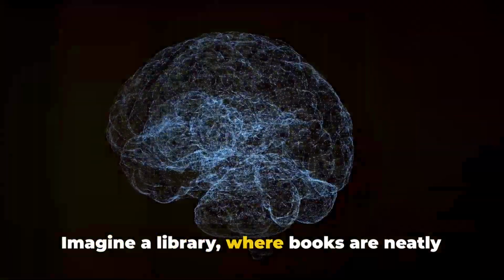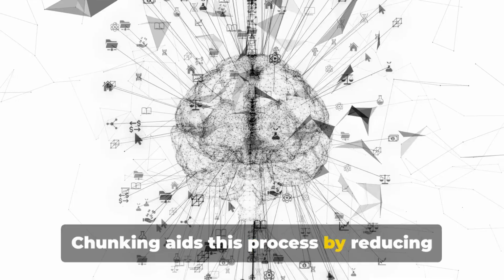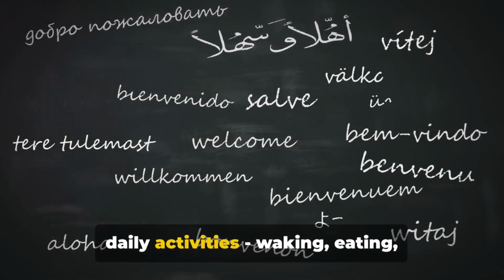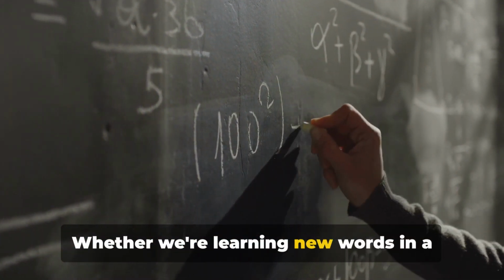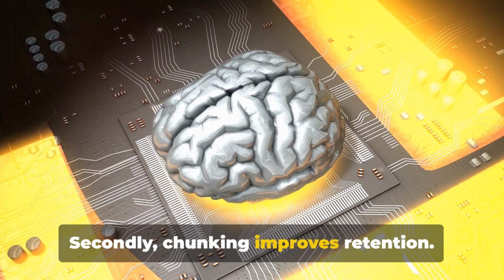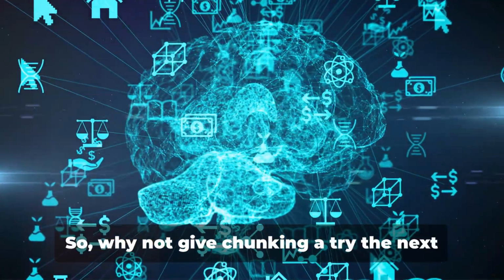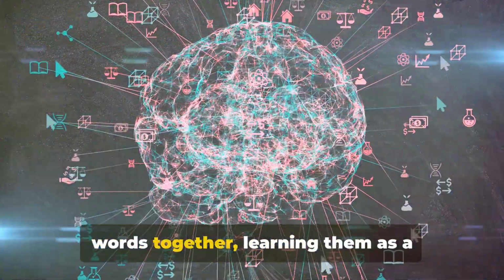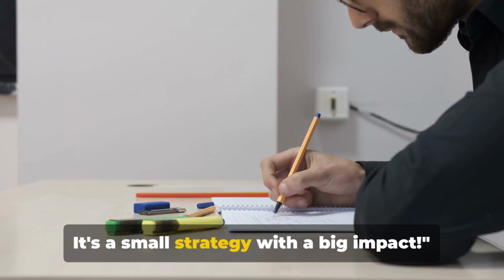Mastering Learning with Chunking | Effective Study Techniques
In this video, we dive into the powerful cognitive strategy of chunking and how it can revolutionize your learning experience. Whether you're a student aiming to ace exams or a lifelong learner seeking efficient study techniques, mastering chunking can boost your memory retention and learning efficiency.

In this informative video, we cover:

- What is chunking and how it works in the brain.
- Benefits of chunking for learning and information processing.
- Practical examples of chunking in action, from language learning to complex problem-solving.
- Step-by-step guide on how to implement chunking in your study routine
- Tips and tricks for effective chunking strategies and maximizing learning outcomes.
- Join us on this educational journey as we unlock the secrets of chunking and empower you to become a more effective and successful learner.